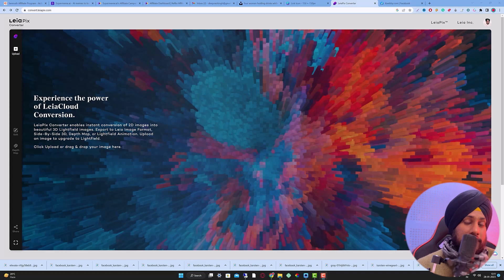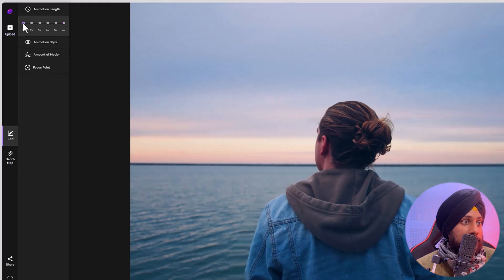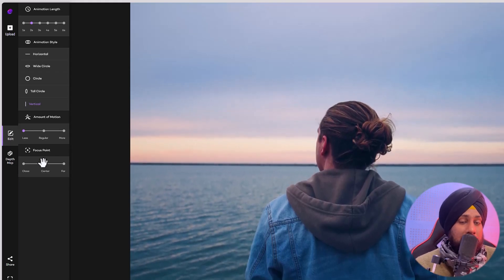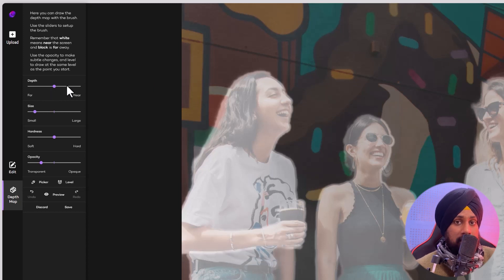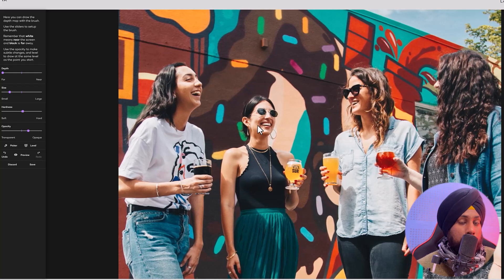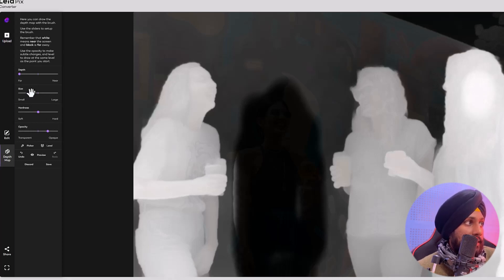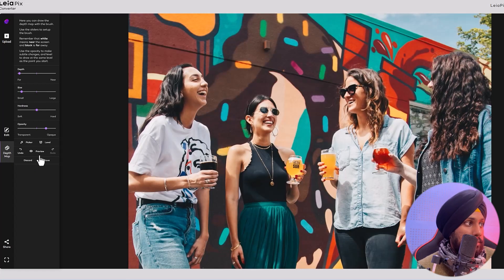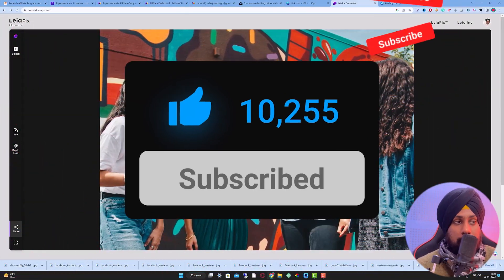This AI Tool Brings Your Pics To Life | Convert Your Images to 3D | 3D Converter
Looking to add some excitement to your photos with some extra dose of realism? Check out this amazing AI tool that brings your images to life! With just a few clicks, you can convert your photos into stunning 3D models that will amaze your friends and family!

Don't miss out on this amazing tool! It's perfect for adding some extra dimension to your photos, and it's totally free to use! So start clicking, and be amazed by the stunning results!

Timeline
00:00 Introduction
00:35 Convert Still Images to 3D (Part 1)
03:06 Convert Still Images to 3D (Part 2)
08:40 Conclusion